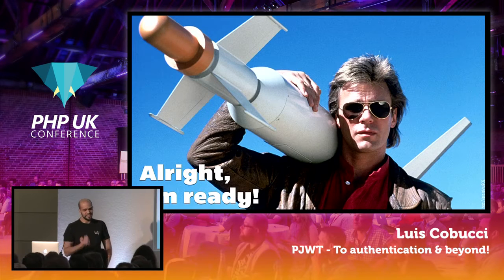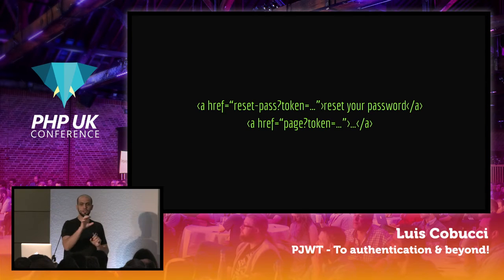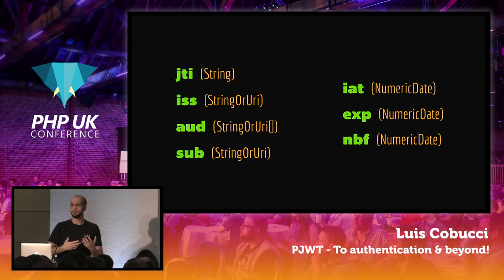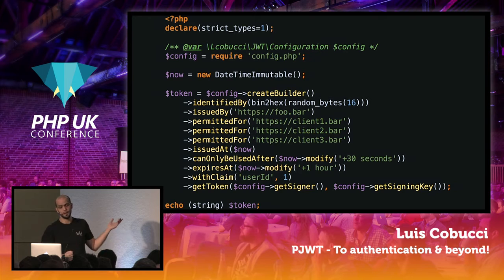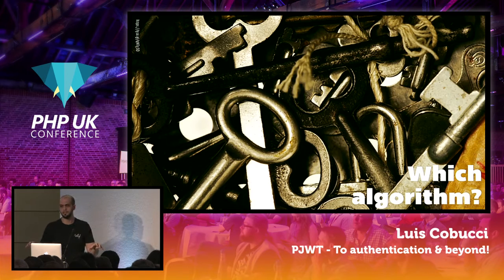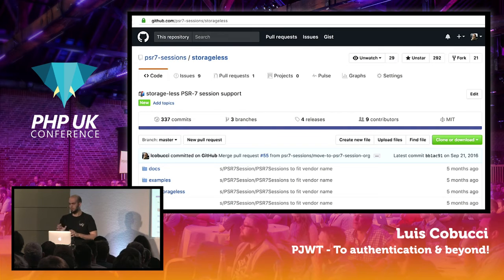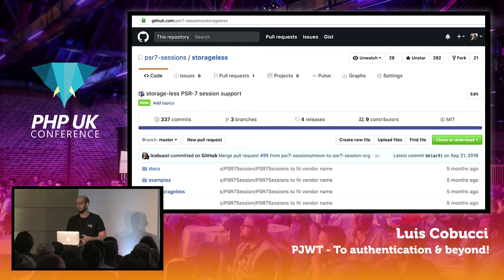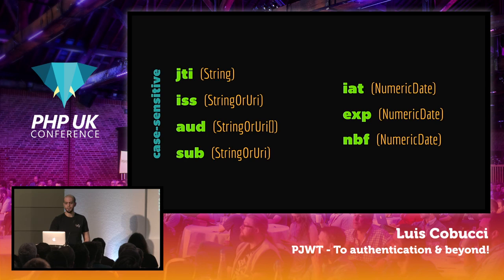PHP UK Conference 2017 - Luis Cobucci - JWT - To authentication & beyond!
Tokens are widely used to identify resources and try to add some security to insecure environments, but sometimes the management of those identifiers can get a bit complex - even more on distributed systems. What if we could have an intelligent token, one that simplifies the way things works without losing integrity or security? In this talk we present Json Web Tokens as an alternative for smart and self contained tokens, explaining how to use each claim and giving some common use cases.